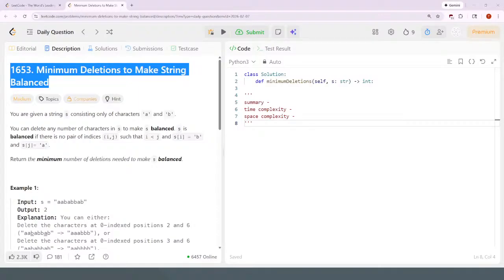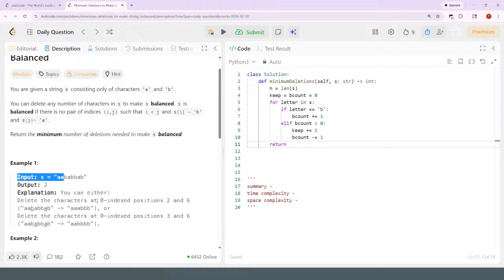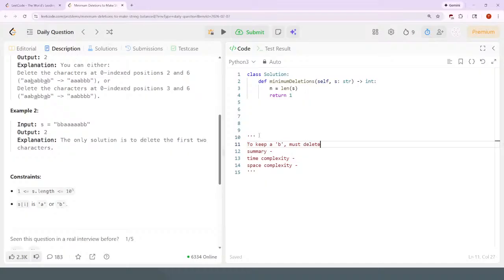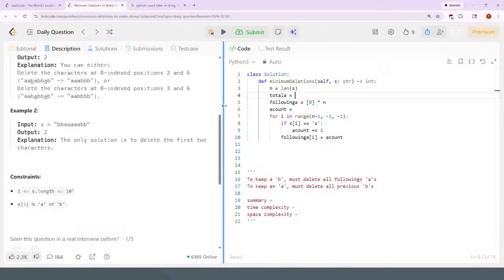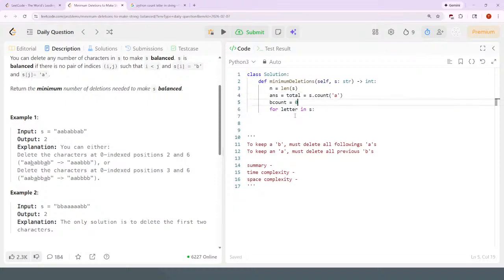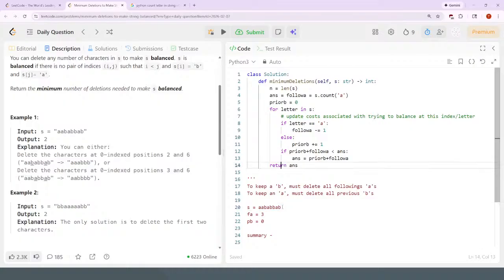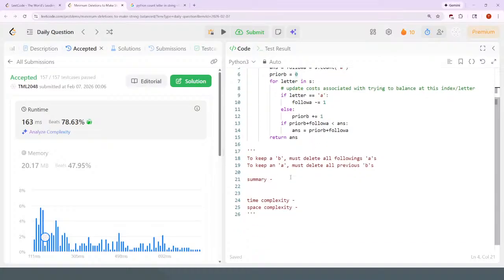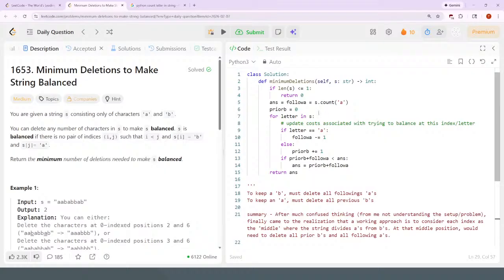1653. Minimum Deletions to Make String Balanced [Med] | Leetcode Daily | 2-7-26